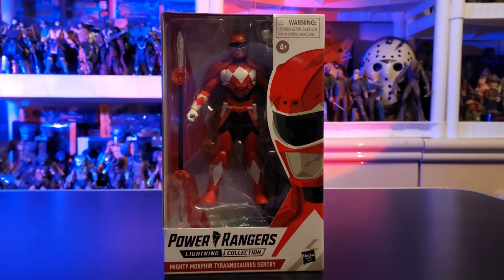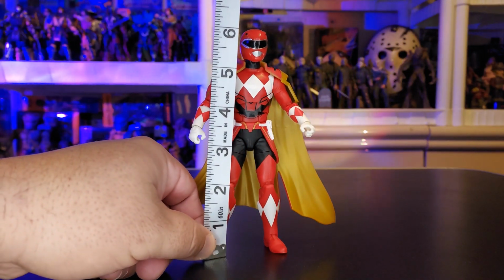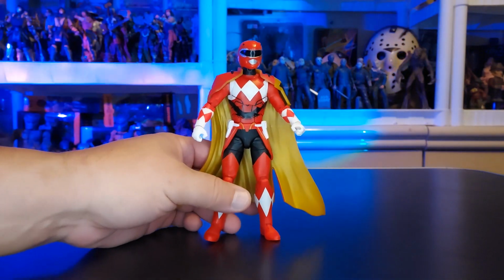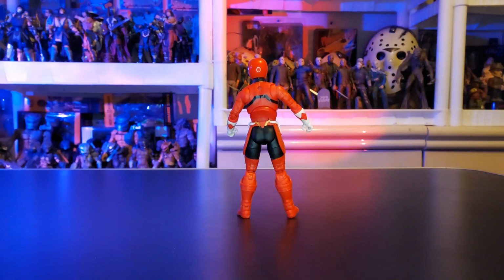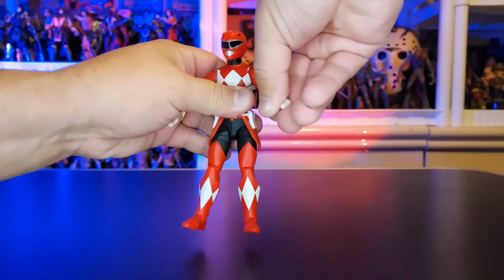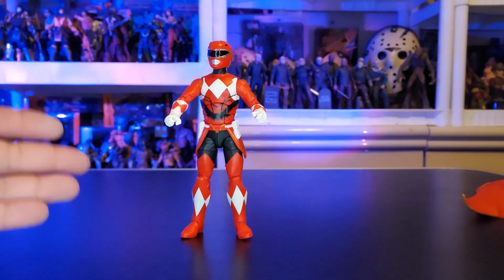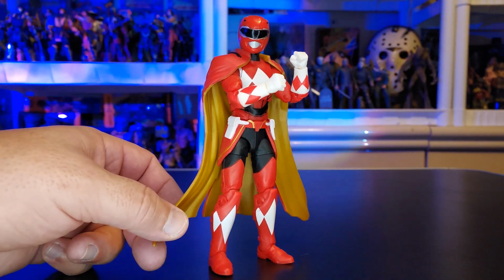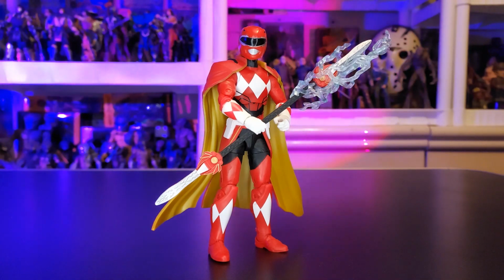POWER RANGERS LIGHTNING COLLECTION MIGHTY MORPHIN TYRANNOSAURUS SENTRY HASBRO RED RANGER .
ON TODAY'S EDITION OF MOE'S TOY ROOM , WE UNBOX AND REVIEW THE TARGET STORE EXCLUSIVE FROM HASBRO IT'S THE POWER RANGERS LIGHTNING COLLECTION MIGHTY MORPHIN TYRANNOSAURUS SENTRY RED RANGER , THAT HAD A RETAIL PRICE OF $22.78 US .